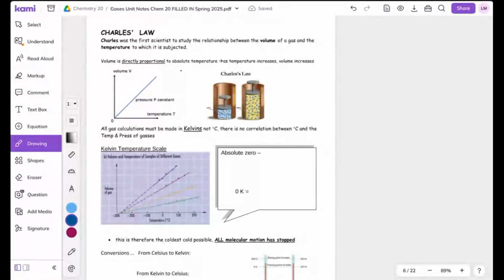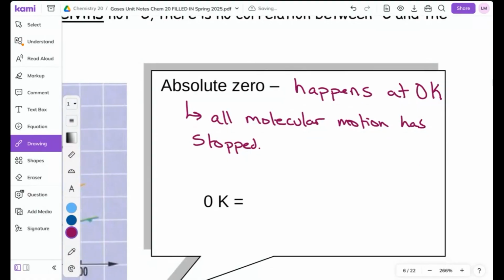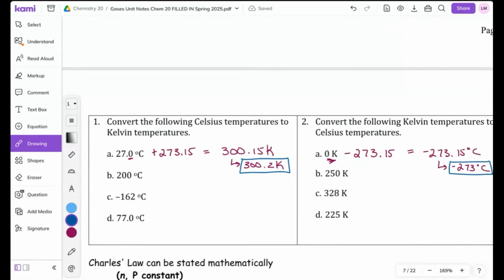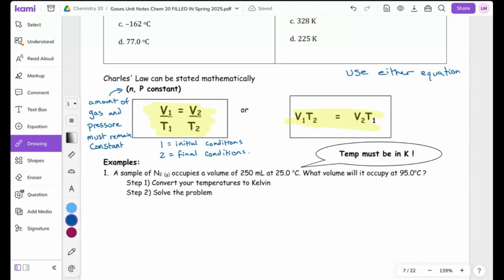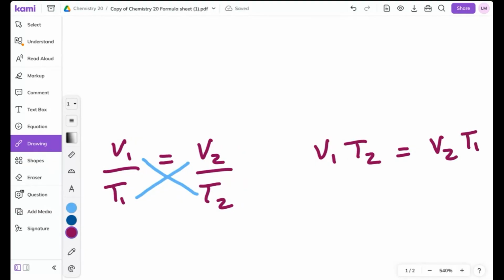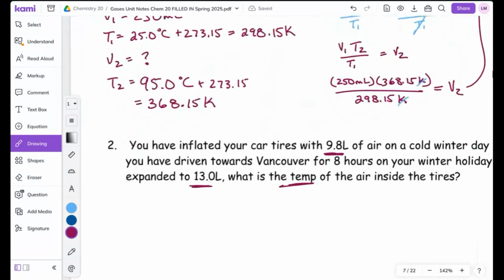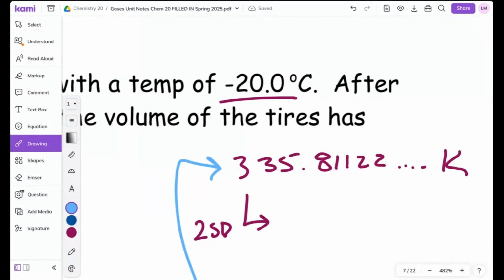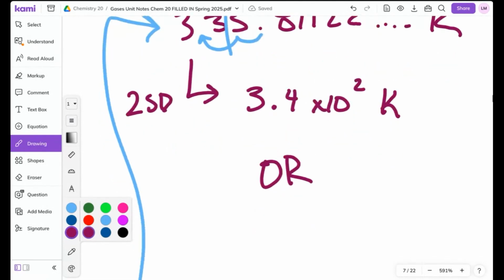UBL2 - Temperature Conversions and Charles' Law - Chem 20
Learn how gas volume changes with temperature, why calculations must use the Kelvin scale, how to convert between Celsius and Kelvin and how to use the Charles' Law formula to solve problems.